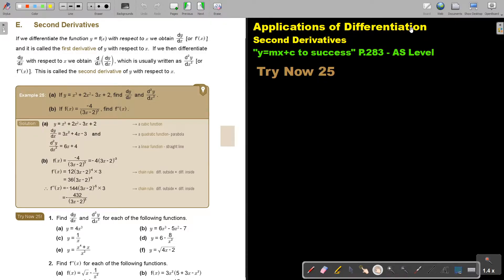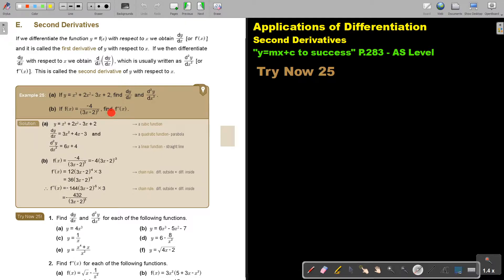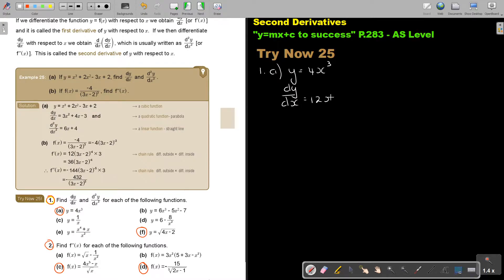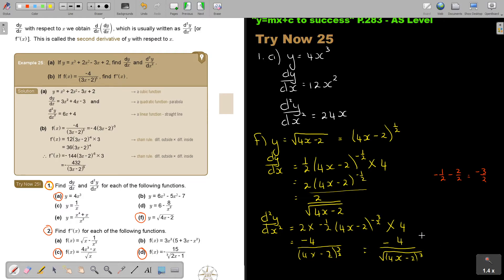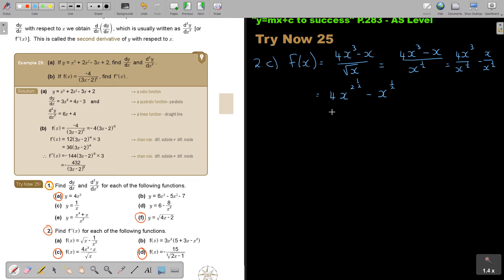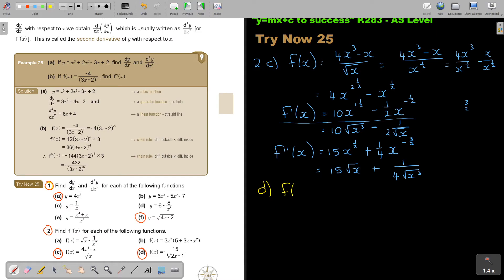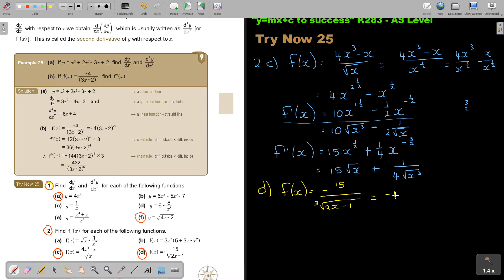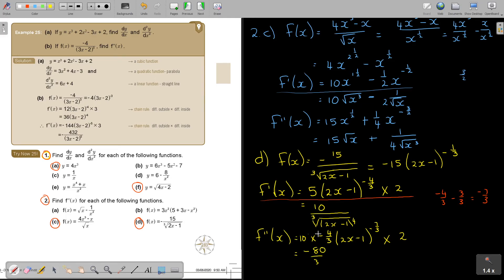6 25 Applications of Differentiation Second Derivatives